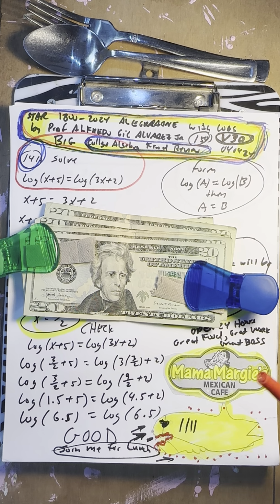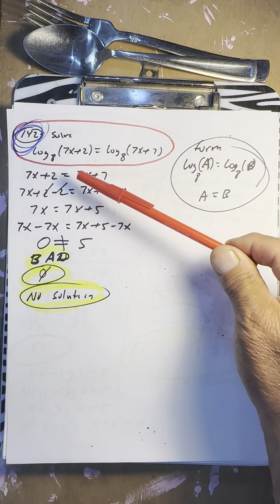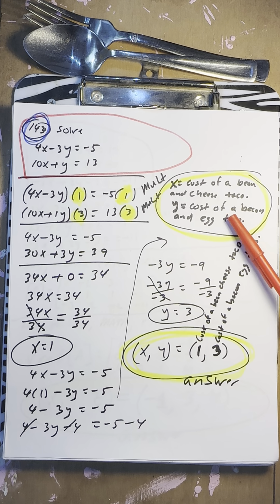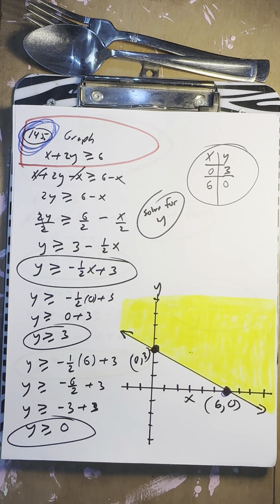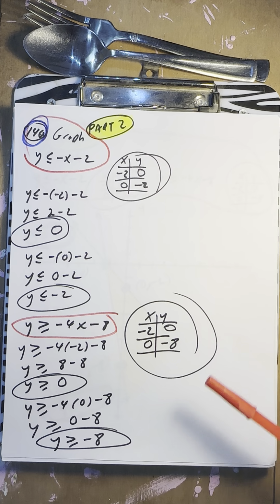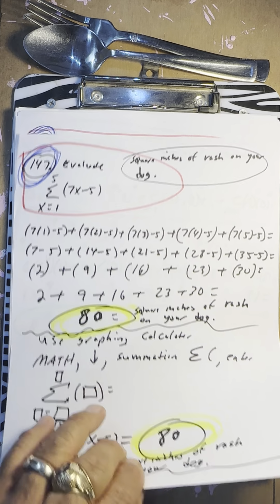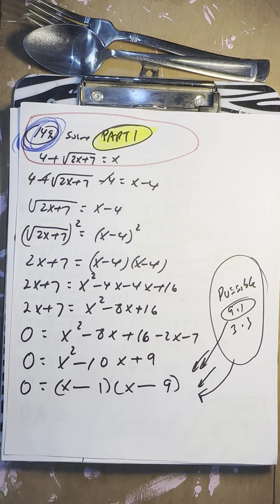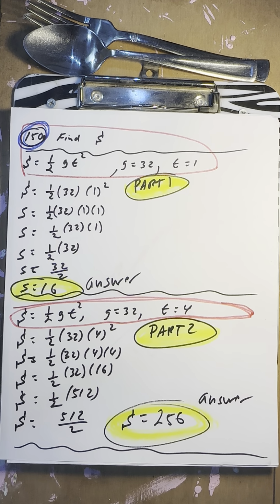College Algebra 150 Video 30